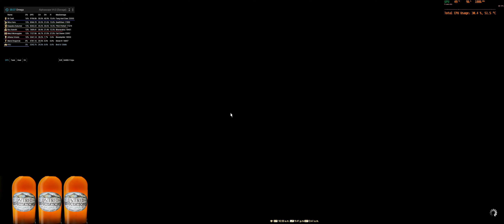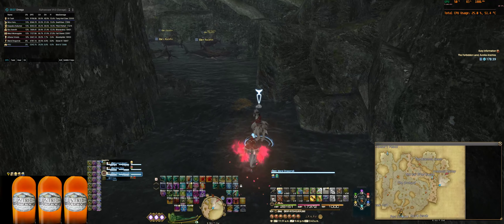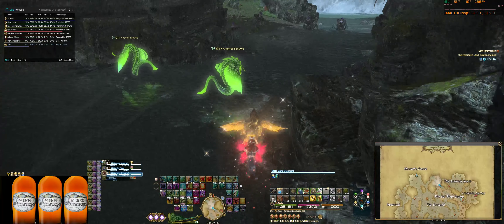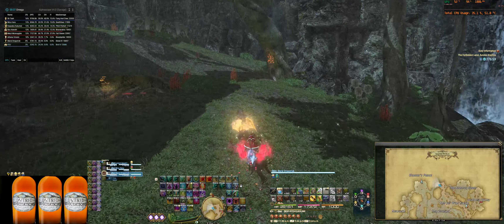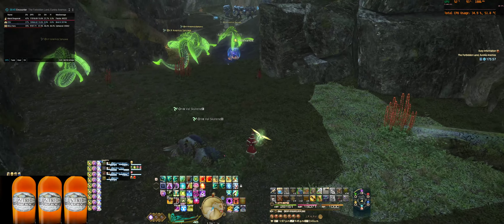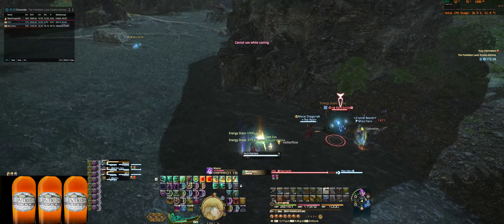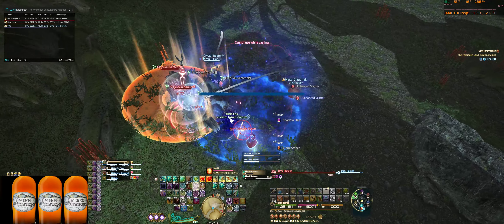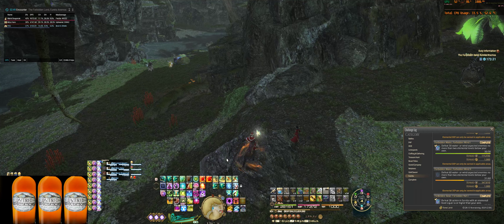FFXIV Raid Night OT O12S Part 2 Prog 2018 12 02 21 41 17 mkv